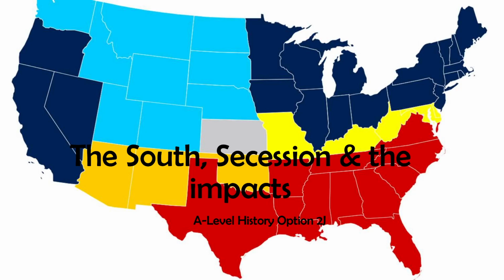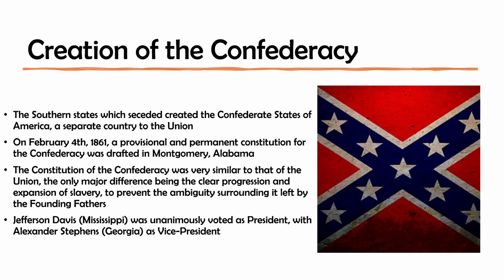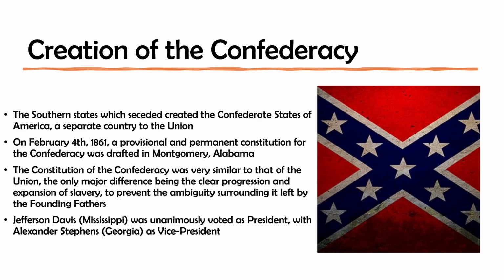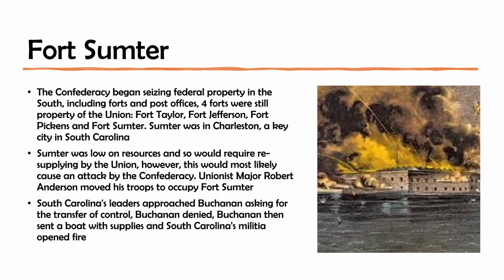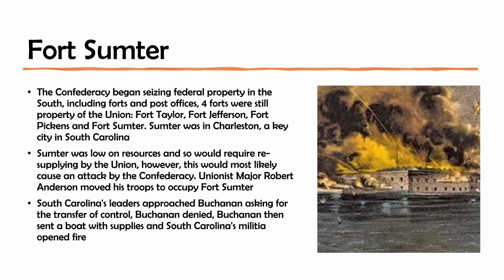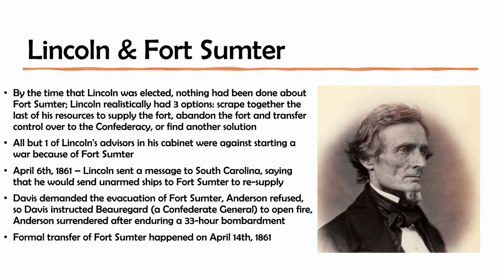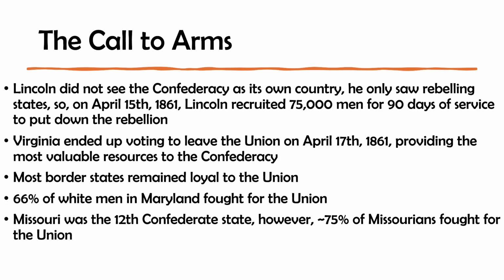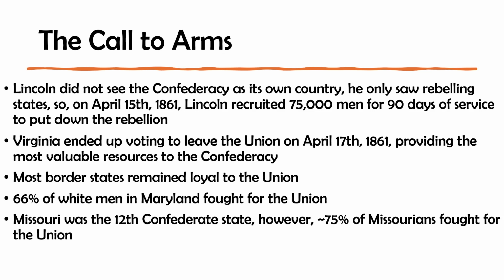A-LEVEL Secession & Fort Sumter / Topic 3 / America: A Nation Divided